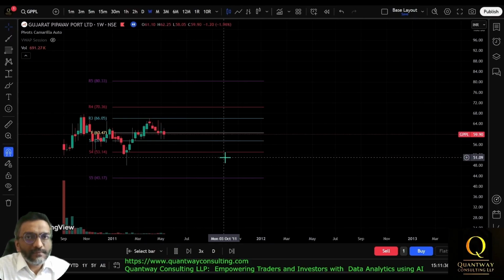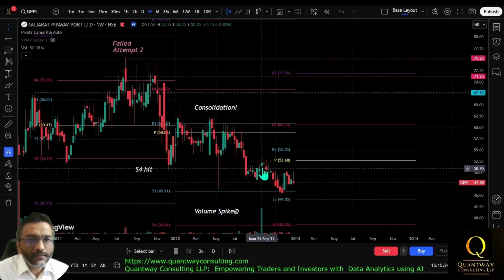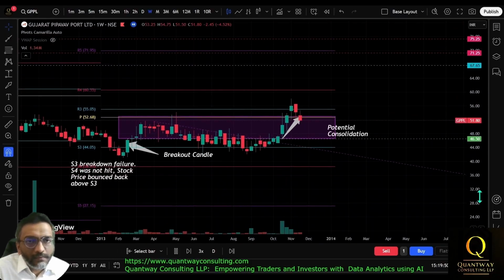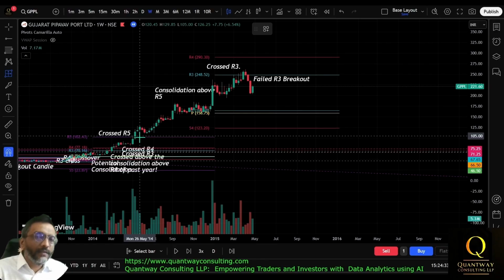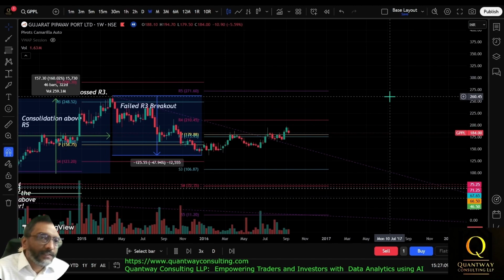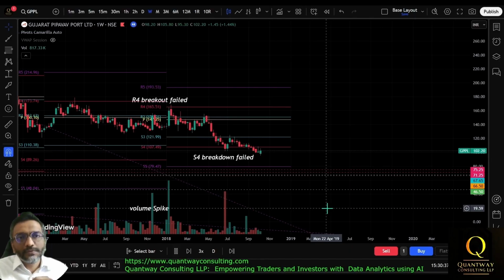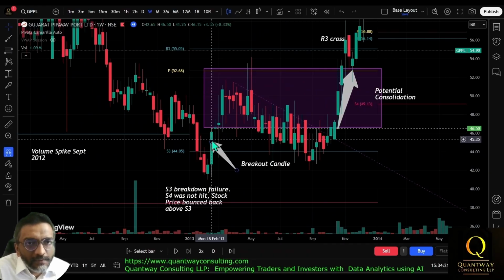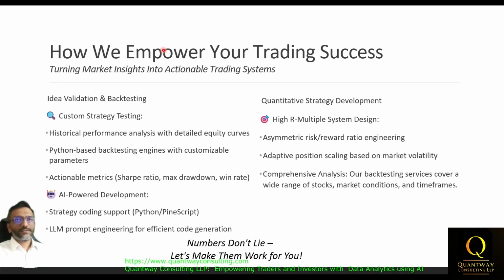GPPL Weekly Price Action: Camarilla Pivots & Quantitative Trading Strategies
Risk Warning:Trading and investing involve significant risk, and past performance does not guarantee future results. Viewers are strongly advised to conduct their own research. Quantway Consulting LLP shall not be held liable for any losses incurred as a result of using the information presented in this video.

📈 In this video, we delve into the weekly price action of GPPL stock, providing a detailed bar-by-bar replay at a rate of 3 days per second. By analyzing the stock's behavior around Camarilla pivot levels, we uncover valuable insights and potential trading strategies.

Key Takeaways:
🚀 R5 Breakout to R3 Max in Next Year: A breakout above R5 indicates a potential bullish scenario where the stock could reach the R3 level within the next year.
📉 R4 or R3 Breakdown to S3, S4, or S5 Levels: Conversely, a breakdown below R4 or R3 suggests a bearish scenario, potentially leading the stock to significant support levels at S3, S4, or S5 in the coming year.
📈 By the end of this video, you'll have a clearer understanding of GPPL's price action and how to leverage Camarilla pivots for more informed trading decisions.
🔗 Don't forget to visit Quantway Consulting LLP for more insights and to learn how to backtest and optimize your trading strategies with the help of AI.